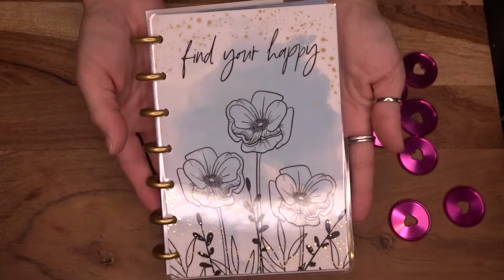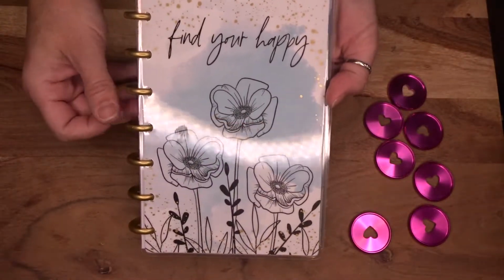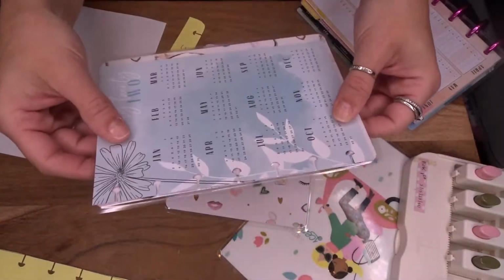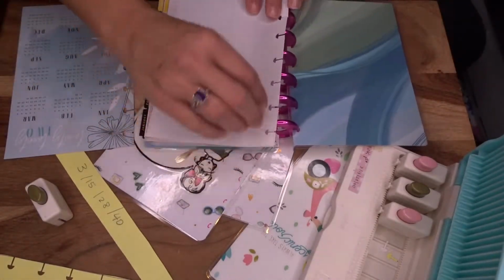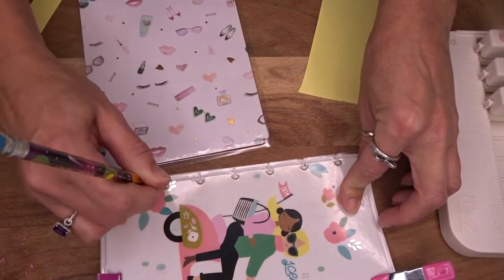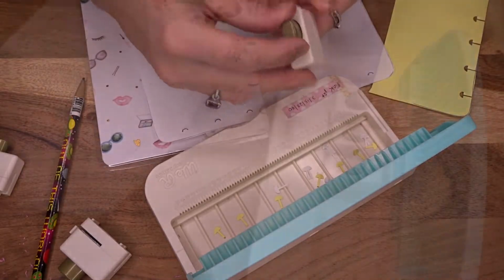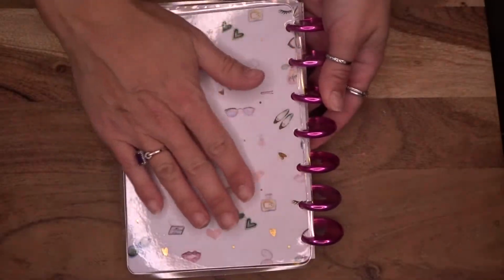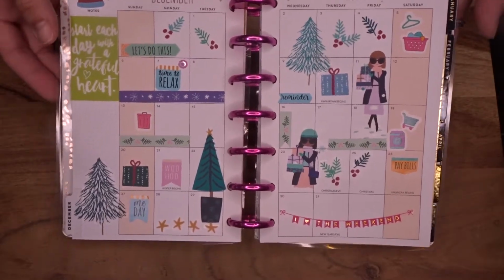CREATE YOUR OWN HAPPY PLANNER COVER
This is how I created my own front and back cover to my 2021 Happy Planner.

I punched my holes at:
#’s 6, 18, 30, 43, 55, 68
then flip the page and punch the last hole (or 7th hole ) at the #6 again.

Let me know if you have ever tried this or plan to.

If you want to swap or collaborate my info is below!

**This video is not for children; for adults ONLY!  **